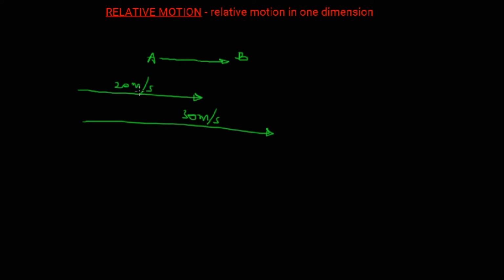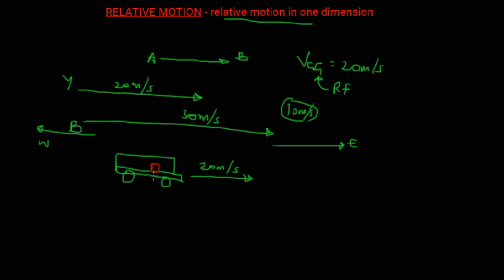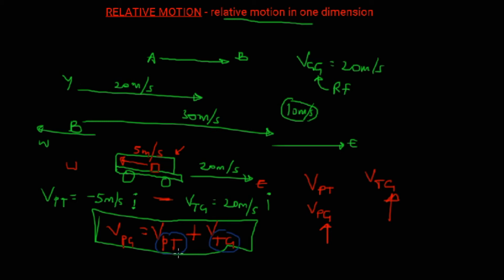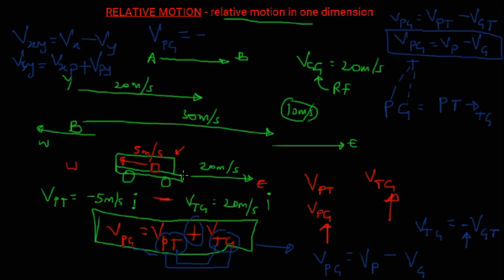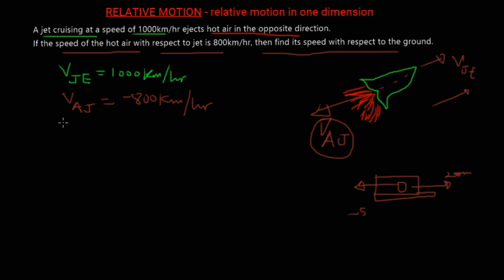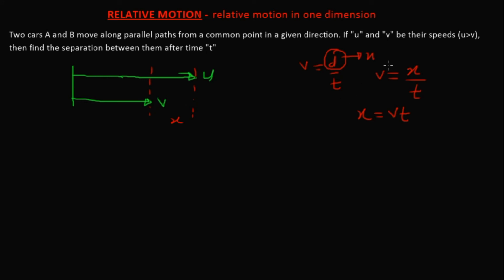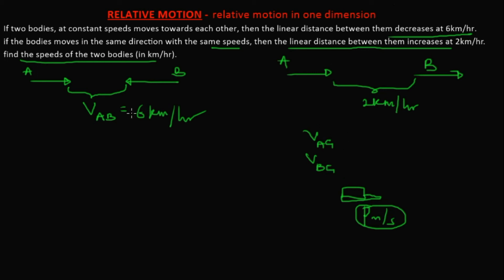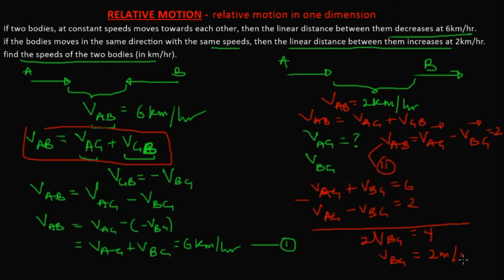Relative motion | relative velocity in one Dimension, Car & Train physics problems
At the end of this video, you will have doubts about relative motion and hence you'll be able to handle all problems in relative motion in one Dimension.

Problems
13:36 A jet cruising at a speed of 1000km/hr ejects hot air in the opposite direction. If the speed of the hot air with respect to jet is 800km/hr, then find its speed with respect to the ground.

18:01 if two bodies, at constant speeds moves towards each other, then the linear distance between them decreases at 6km/hr. if the bodies moves in the same direction with the same speeds, then the linear distance between them increases at 2km/hr. find the speeds of the two bodies (in km/hr).

21:45 two cars A and B move along parallel paths from a common point in a given direction. If “u” and “v” be their speeds (u is greater than v), then find the separation between them after time “t”